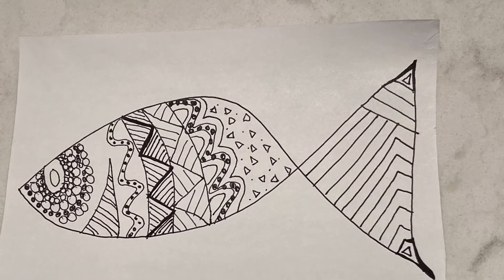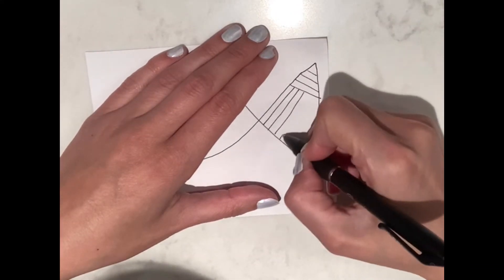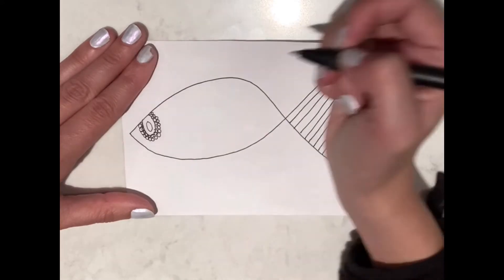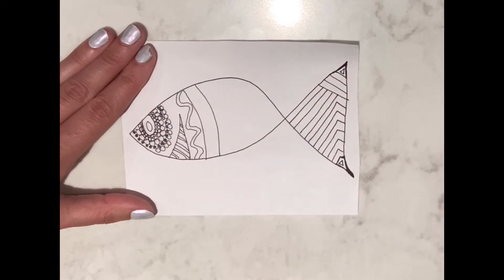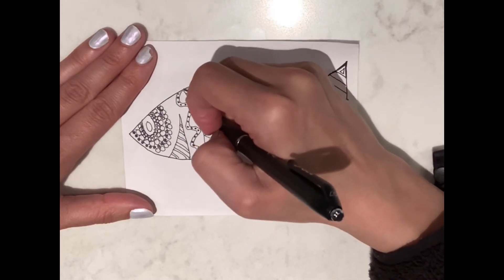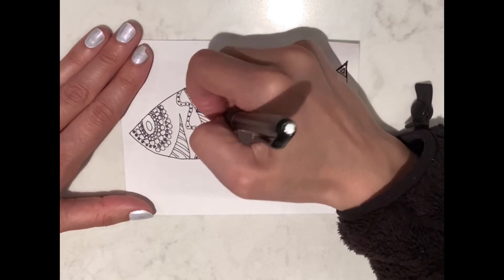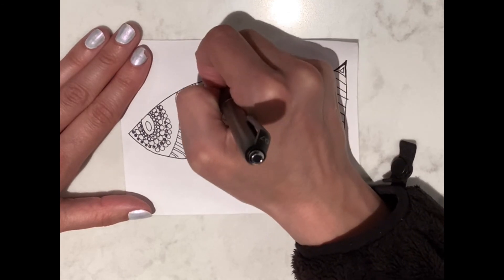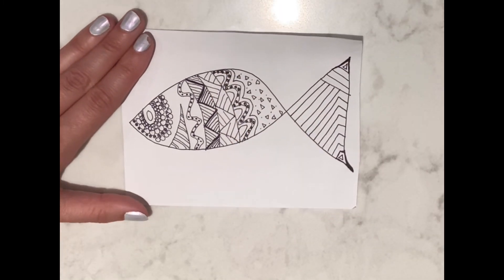Zentangles!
Zentangles are all the rage right now! Join Ms. Caitlyn to see how to make your own. They're a great way to manage stress, express emotions and feel relaxed.